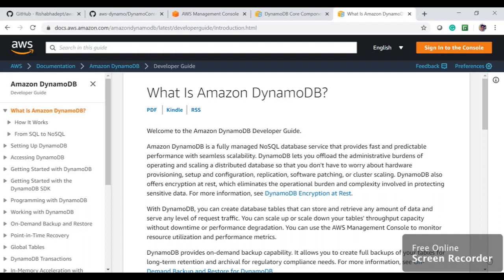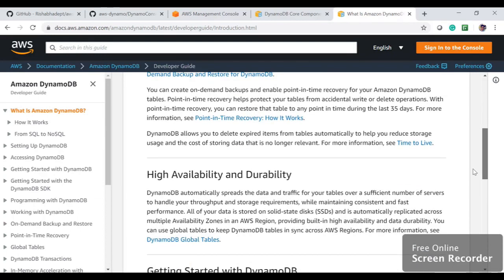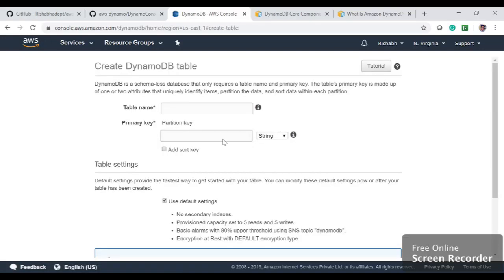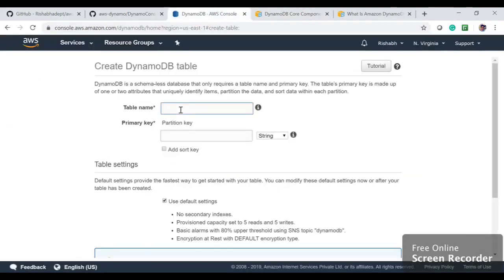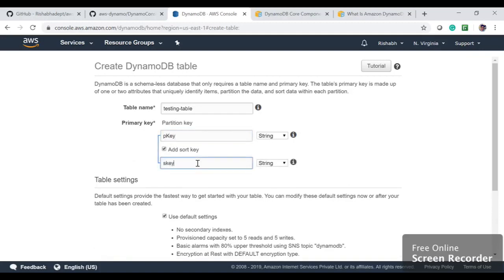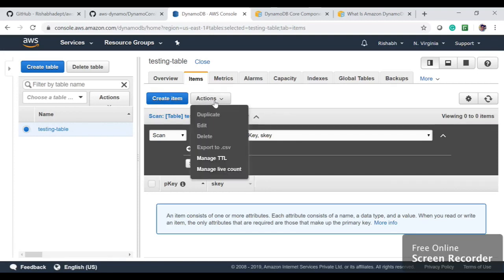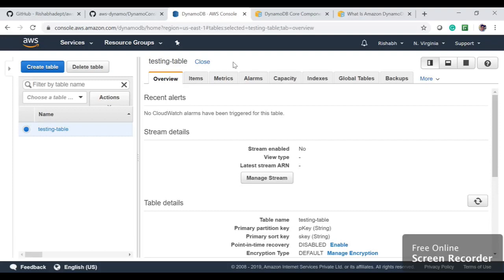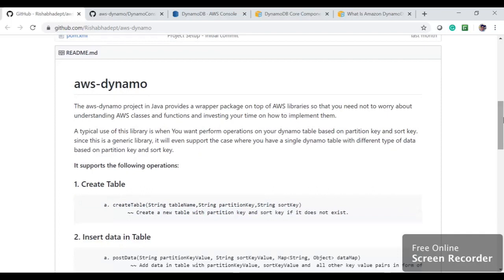AWS DynamoDB Tutorial For Beginners | CLOUD GURU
This AWS DynamoDb Tutorial will take a deep dive into the Amazon DynamoDb features along with a demo on how to use and scale AWS DynamoDB. Amazon DynamoDB is a fast and flexible NoSQL database service for all applications that need consistent, single-digit millisecond latency at any scale. It is a fully managed cloud database and supports both document and key-value store models. Its flexible data model and reliable performance make it a great fit for mobile, web, gaming, ad tech, IoT, and many other applications. Amazon DynamoDB Accelerator (DAX) is a fully managed, highly available, in-memory cache that can reduce Amazon DynamoDB response times from milliseconds to microseconds, even at millions of requests per second.

Below topics are covered in this AWS DynamoDB Tutorial:

- What is Amazon DynamoDB
- Amazon DynamoDB Benefits
- AWS DynamoDB Demo